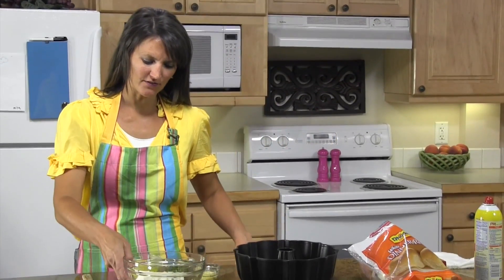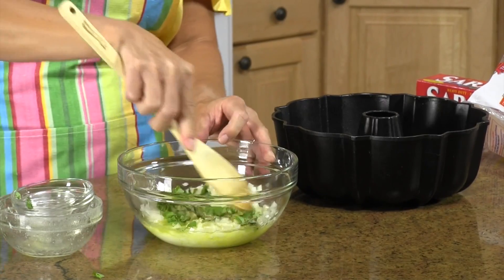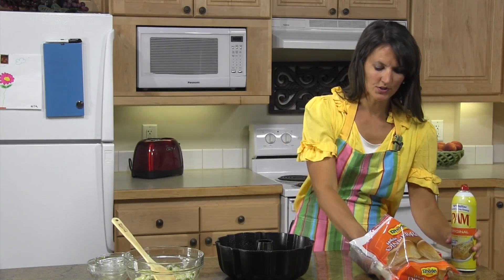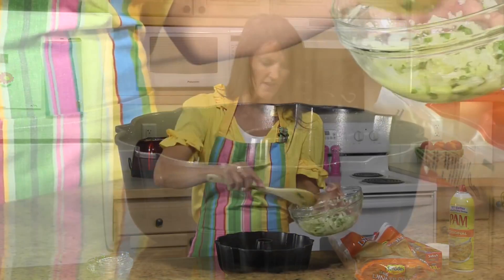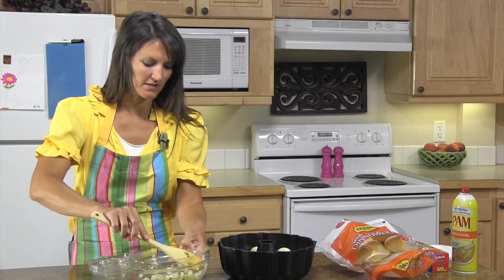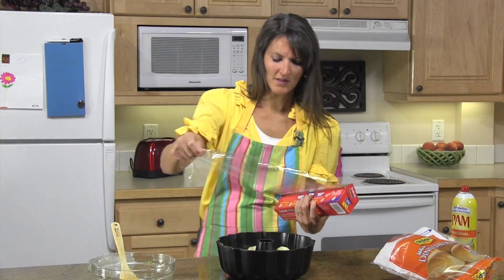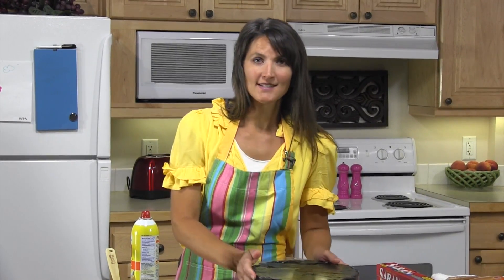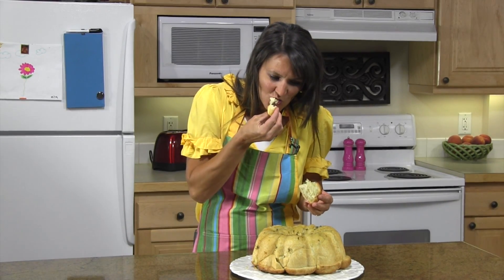Buttery Onion Pull-Apart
Butter, onion, basil and garlic make this bundt a beautiful and savory table delight.